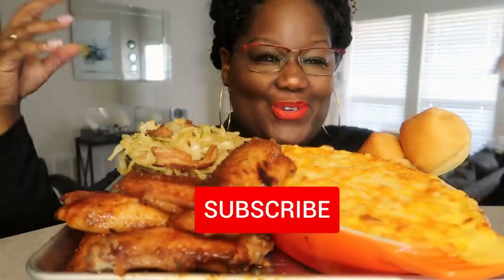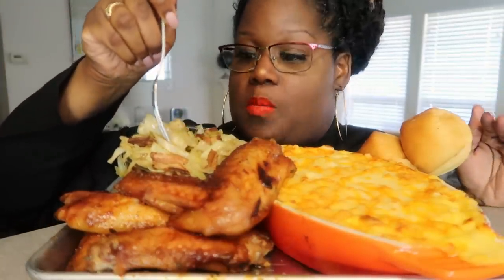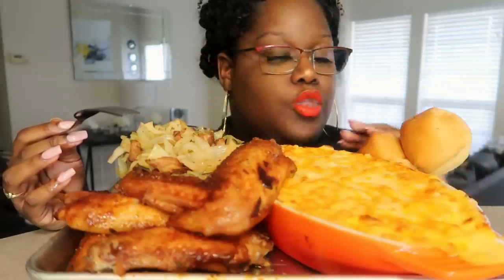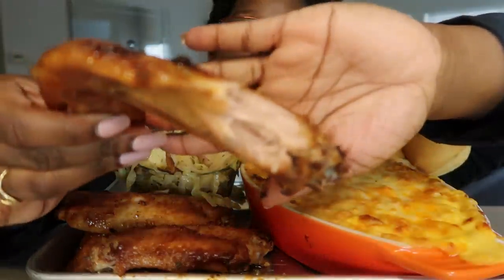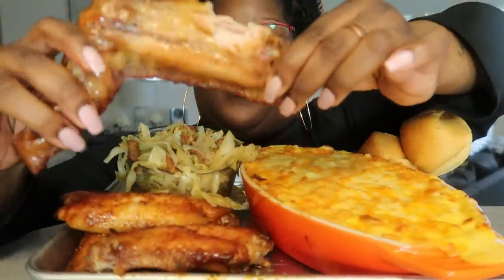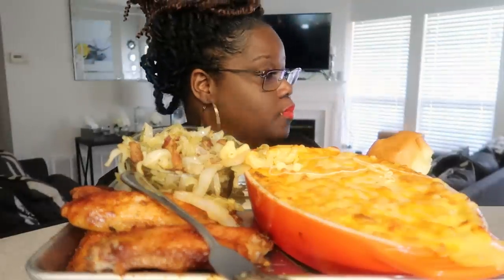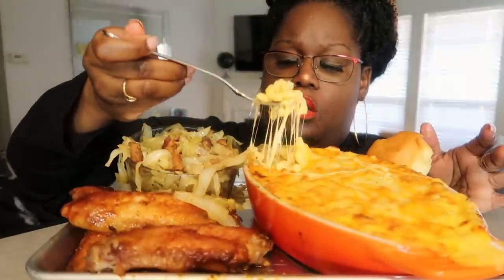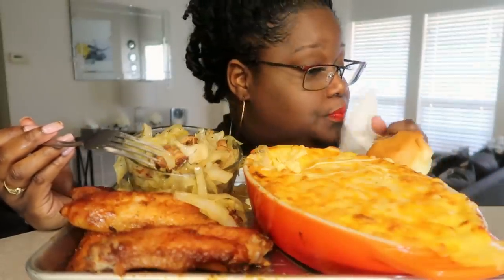SOUL FOOD 먹방 MUKBANG + RECIPE TURKEY WINGS CABBAGE MAC N CHEESE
Ingredients:

Turkey wings:

6 wing portions
1 tsp seasoned salt
1 tsp garlic powder
1 tsp onion powder
1 tsp paprika
1/2 tsp-1 tsp fresh or dried thyme
1 tsp kosher salt
Black pepper
1/4 cup EVOO
1/3 cup brown sugar

Cabbage:

3.5 lbs cabbage
6-7 strips bacon
1 tsp garlic powder

Mac N Cheese:

8 oz cooked elbow macaroni
4-6oz whole milk
8 oz American cheese
8 oz shredded cheddar cheese blend (I used Sargento)
4-5 slices provolone cheese
2-3 tbs butter

(Pls include an email)

YouTube free library music: George Street Shuffle

My Gear:

🎤 : Blue Yeti
📷 : Canon PowerShot G7X Mark II

About Me:

Name: Miriam
Age: 38 (Born April 1981}
Occupation: Registered Nurse
Where I Live: Maryland Eastern Shore
Favorite Food: Chicken
Personality: 50% Country, 45% Classy & 5% RATCHET 😜

Autonomous sensory meridian response (ASMR) is an experience characterized by a static-like or tingling sensation on the skin that typically begins on the scalp and moves down the back of the neck and upper spine. It has been compared with auditory-tactile synesthesia.
Mukbang (or muk-bang) is an online audiovisual broadcast in which a host eats large quantities of food while interacting with their audience. Usually done through an internet webcast (such streaming platforms include Afreeca), mukbang became popular in South Korea in the 2010s.